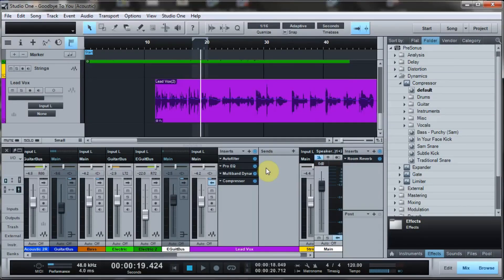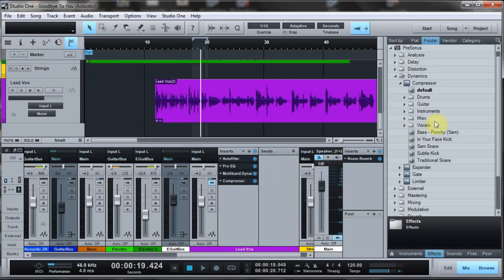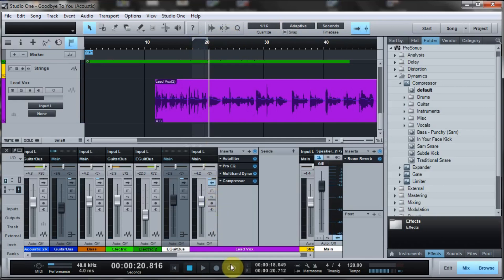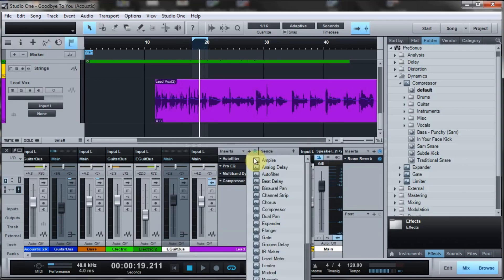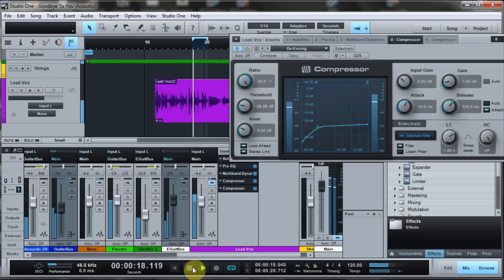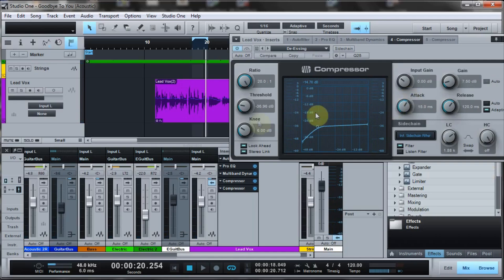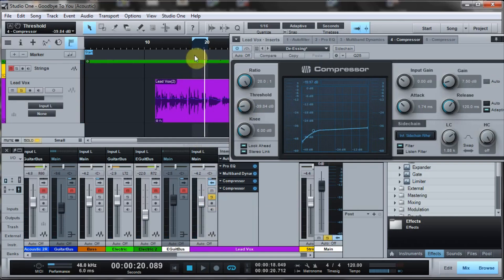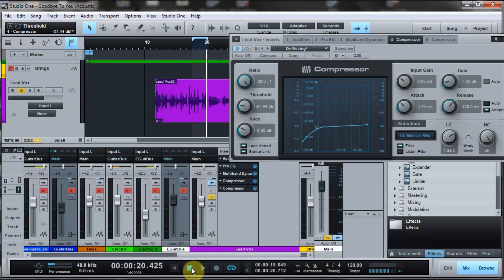Studio One DeEsser Using Compressor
Studio One DeEsser Using Compressor ★ Shop Amazon

De-Essing with Presonus Studio One 2's Compressor. Works like a charm!